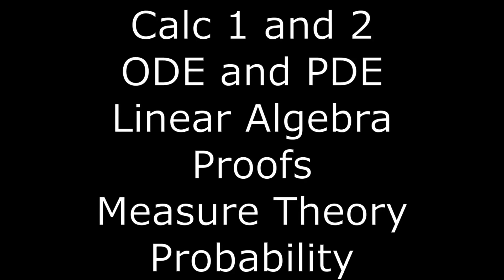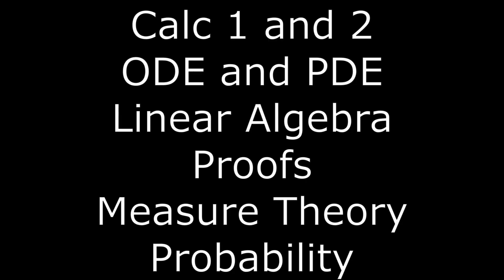Math for Data Science and the Most Commonly Missed Areas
A subscriber asked what math they should focus on for data science. The short answer is, the same as a quant.

However this answer depends on what you think a data scientist does as everyone seems to have a different definition. I define a data scientist as someone who builds models. This is the same definition I use for quants. Math is a core language for logic and is required to build sound models. Those utilizing packages without a deep understanding of the modeling process and the models' math are a danger to the firms they work for.

My Recommendation for Math Basics:
Calc 1 and 2
ODE and PDE
Linear Algebra
Proofs
Measure Theory
Probability Theory